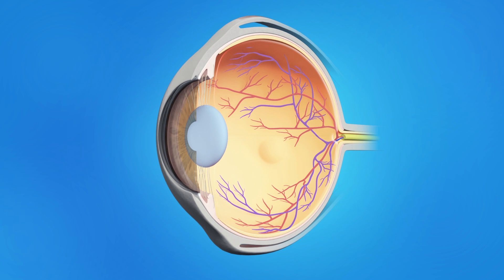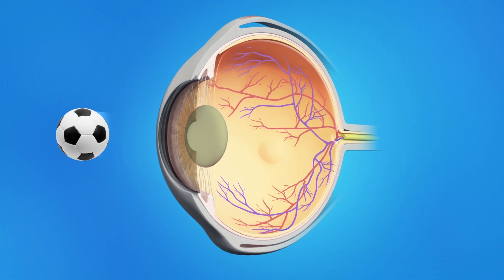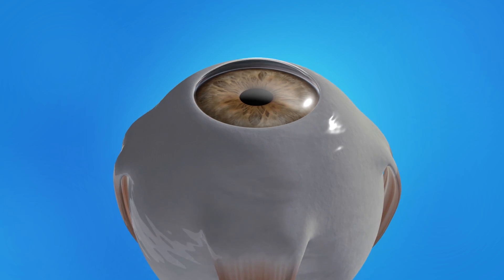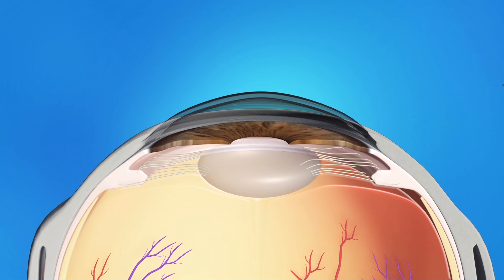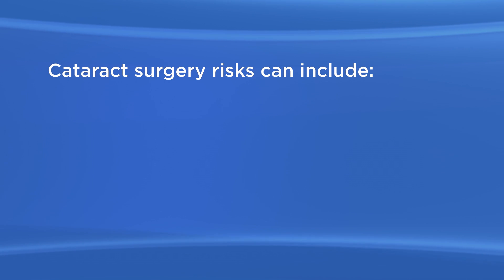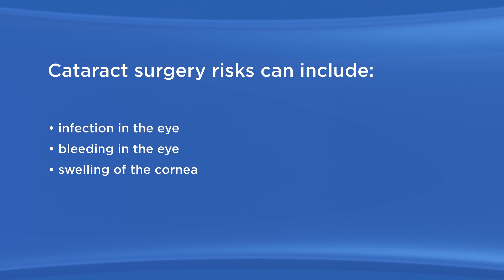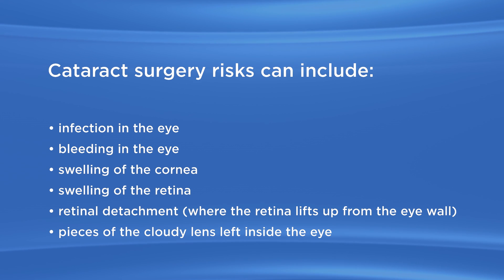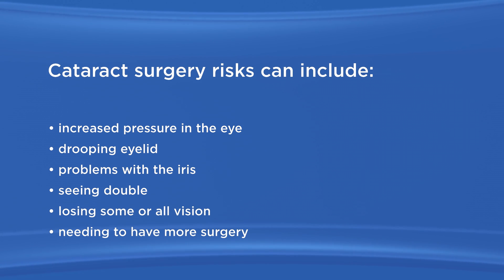Cataract Surgery for Children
The American Academy of Ophthalmology describes cataract surgery for children.